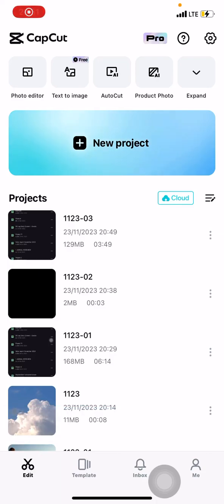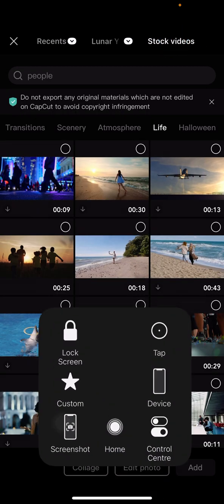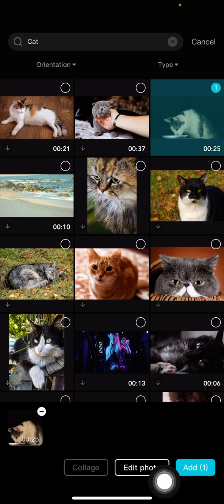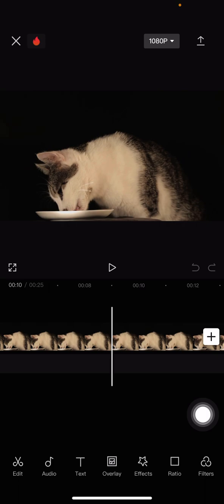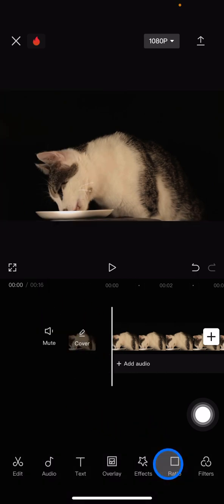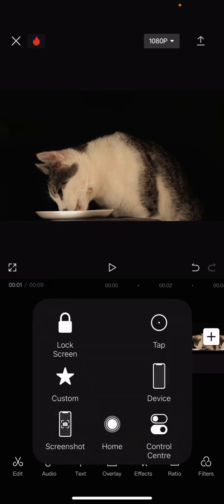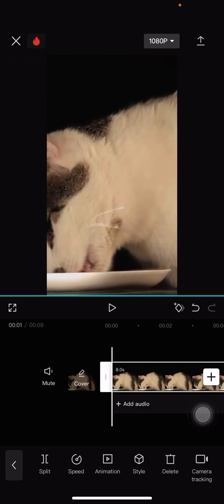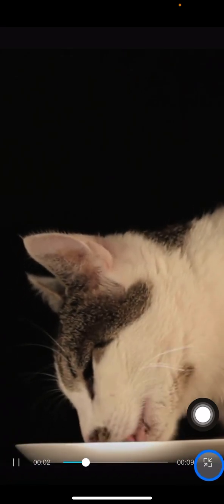Editing Stock Videos on CapCut: A Comprehensive Guide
Capcut stock video! When you stuck with the source of video for editing, Capcut is already giving you a solution. Capcut provides the user with some stock videos that can be used for video sources. Here is to edit stock video on Capcut